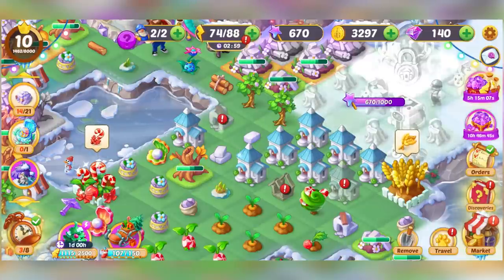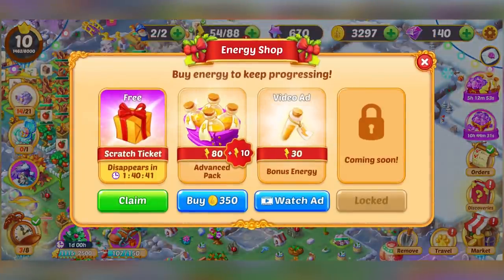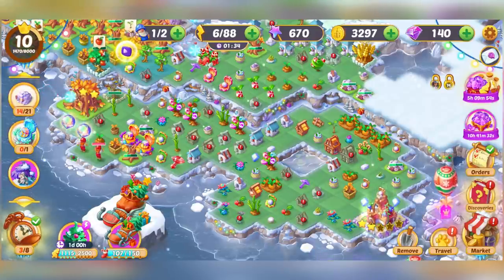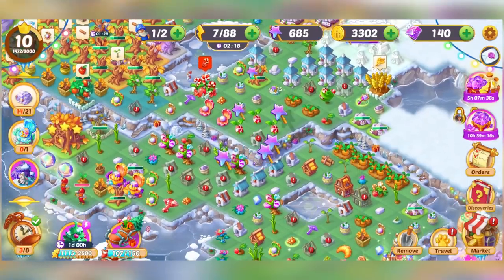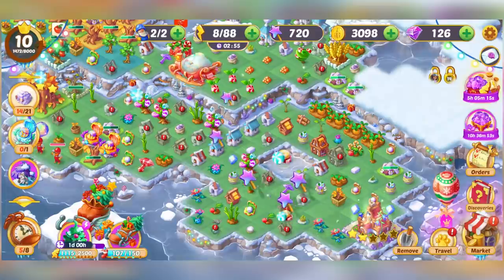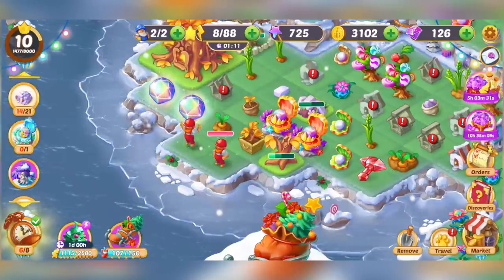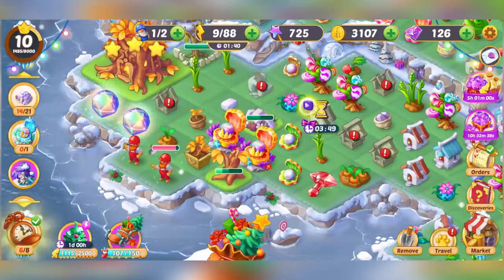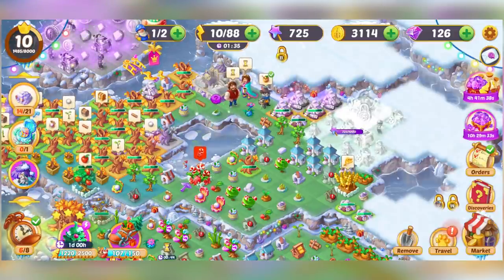HOW TO LEVEL UP FAST IN EVERMERGE | LEVEL 11 | EVERMERGE BEGINNER'S GUIDE - TIPS and TRICKS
Leveling Up In EverMerge! Evermerge Guide! Evermerge Tips And Tricks!

YOUTUBE MEMBERS - Thanks for supporting the channel!
Bethany
David
Sherlock Rockantium
Narutoes21
Clocker 123
Unqueue
SD_GAMEZ
Min Quad Do
Noamori Roseman
Warmaster Remntar
Demi
Rommy Hernandez
GabiutoTTV,
Kefnet The Useless
Samuel clements
Liam Conklin
Umbreon Infinite24
Chattu YT
Amina Khalid
gogo
Accumulus Gaming
Chinchilla Gamer